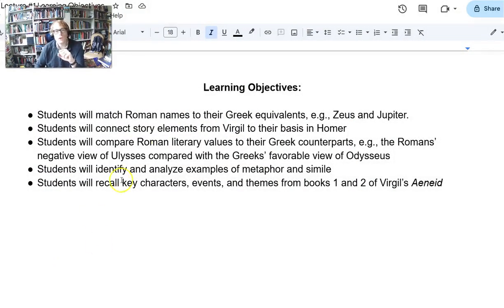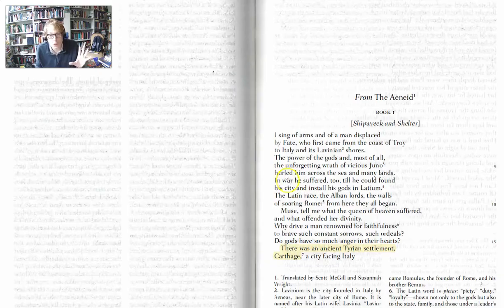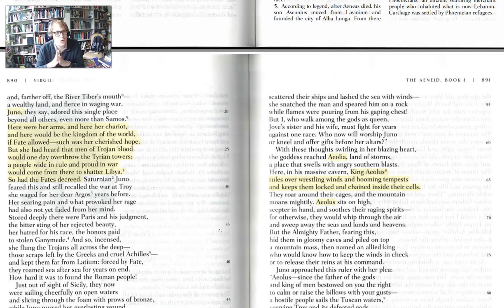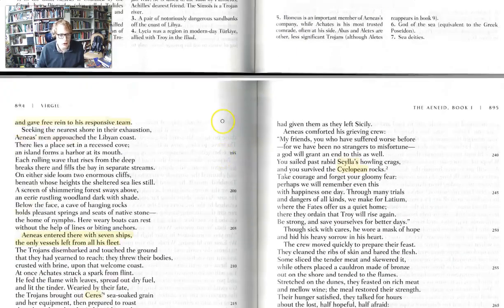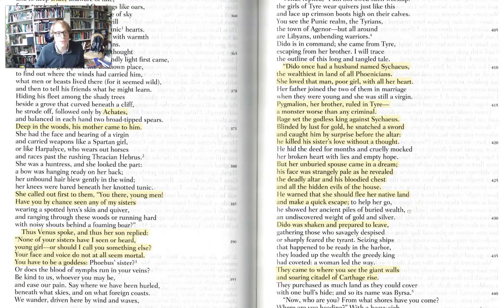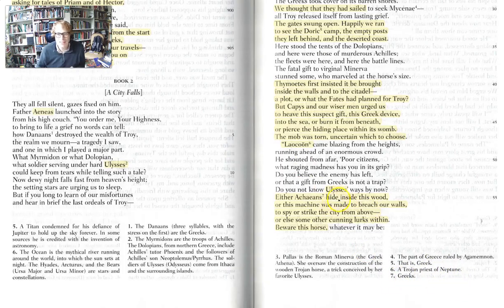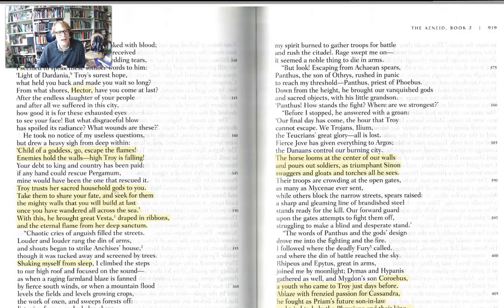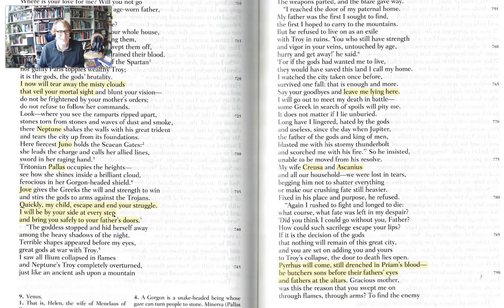Aeneid Video Lecture #1 Books (1-2)